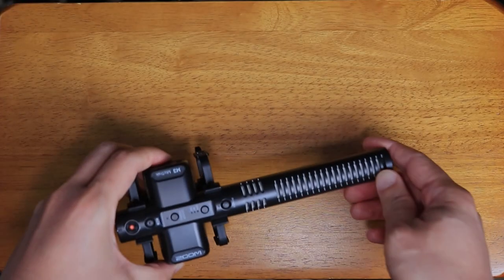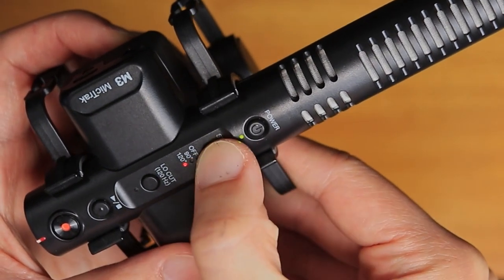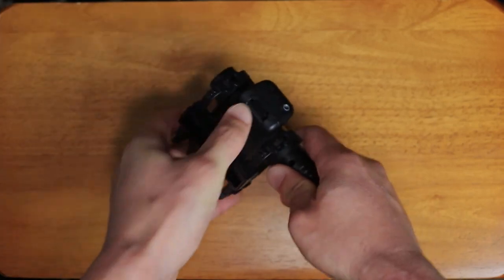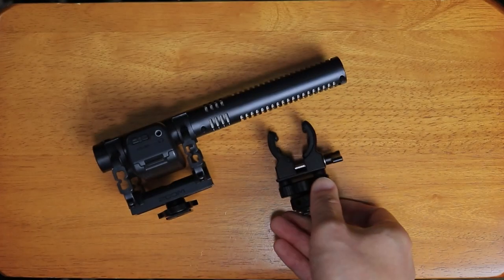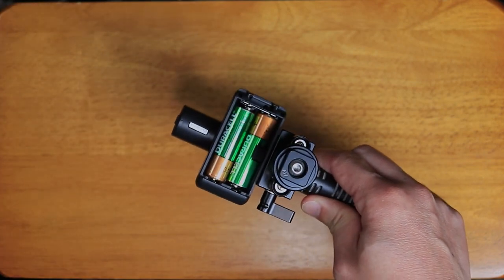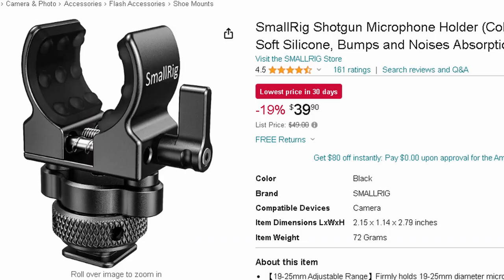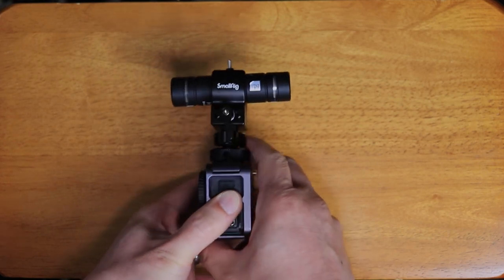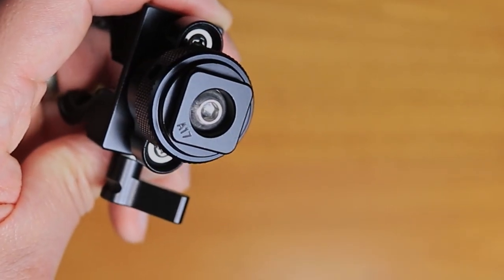ZOOM M3 owners NEED this accessory - SmallRig Cold Shoe Shock Mount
I love my ZOOM M3 MicTrak.  It's been one of the best purchases I've made in recent years.  But I've never been a fan of the included shockmount!  That's where this SmallRig accessory comes in!  If you own a ZOOM M3 MicTrak, this IMO is a must have!

Other Gear used in this video:
ZOOM M3 MicTrak
Manfrotto PIXI
Triple Cold Shoe Adapter
DJI Osmo Action 4
MOVO DoubleMic UC